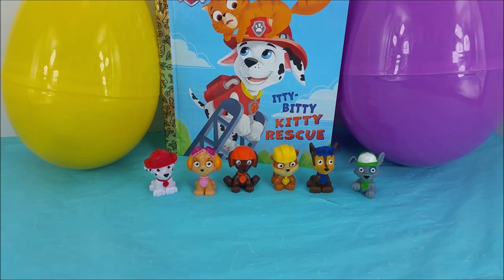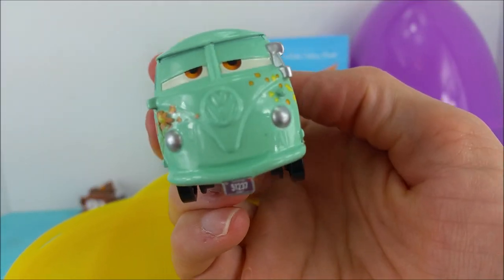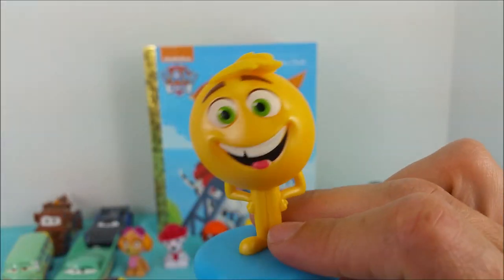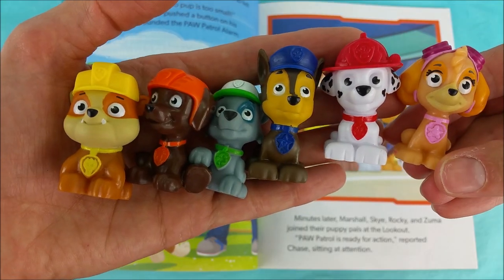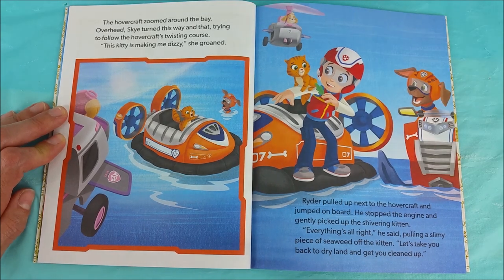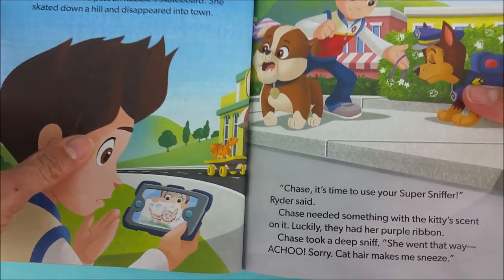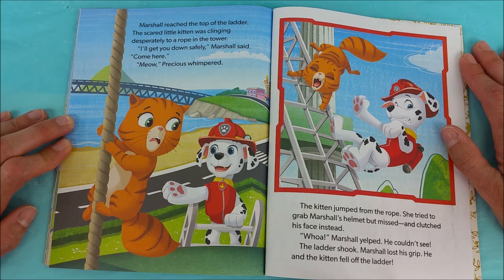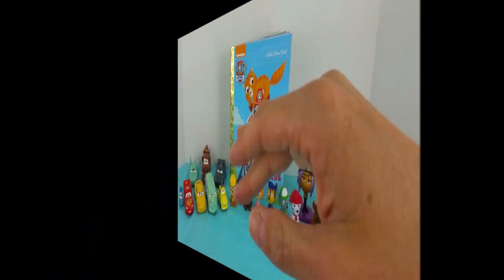Lightning McQueen Cars 2 & 3, Emoji Movie with Paw Patrol Surprise Eggs and Read Along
There's a whole lotta fun happening here at the Polly Wog Lagoon with Paw Patrol, Cars Crew, and The Emoji Movie Peeps. You can join in while we open Egg Surprises, play, and read "Itty Bitty Kitty Rescue".

Track Info:
• Title: Claudio The Worm
• Artist: The Green Orbs
• Genre: Children's
• Mood: Happy